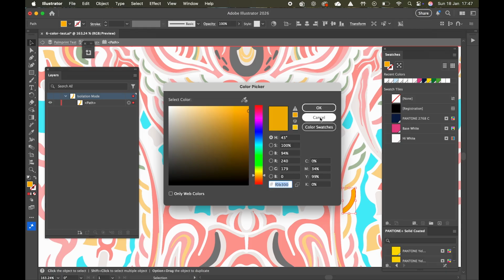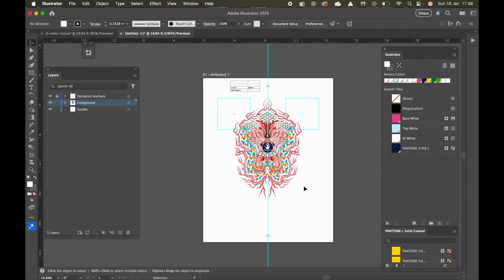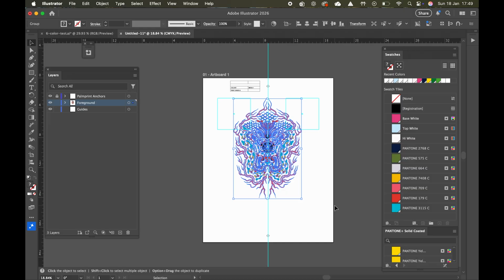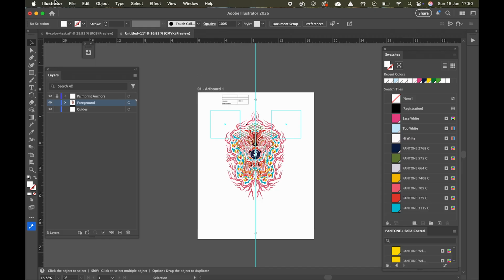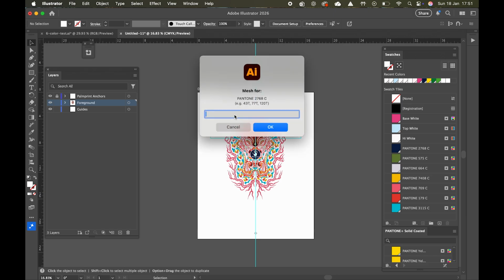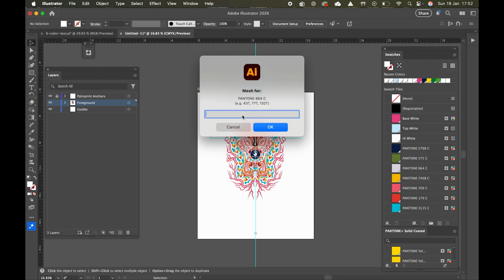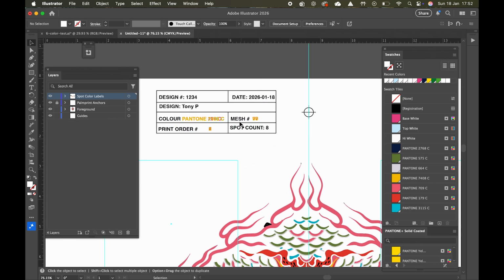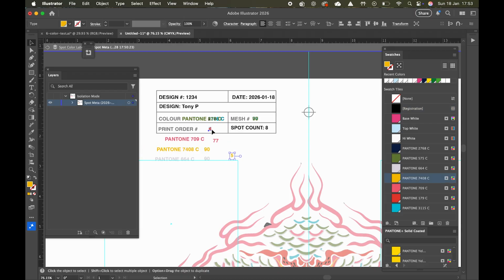Metadata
Learn how to pull meaningful production data directly from an Illustrator file and make it print with the artwork.

We’ll use Illustrator’s Recolour Artwork feature to correctly name spot colours for textile screen printing, then apply a custom script to automate repetitive prepress steps — ensuring the file explains itself all the way through separation and print.